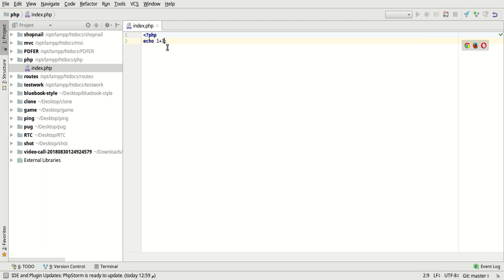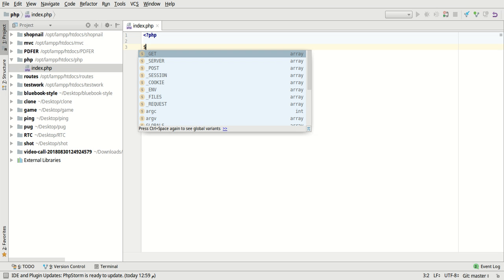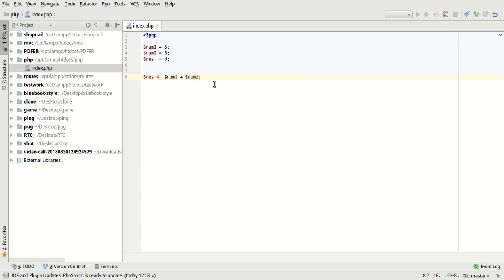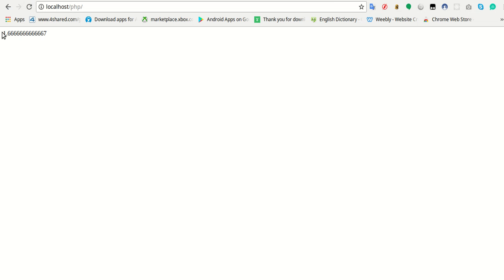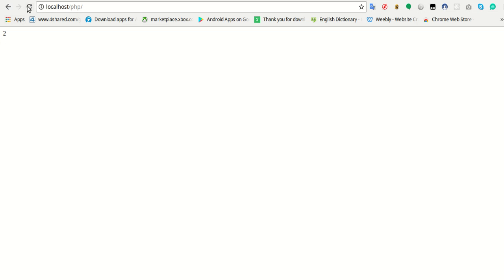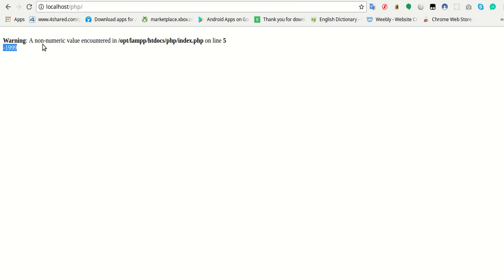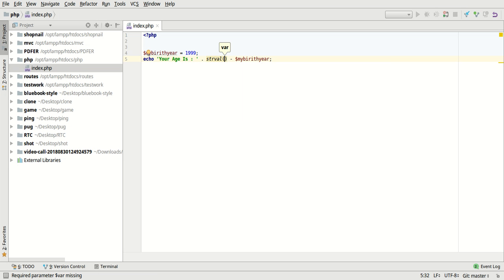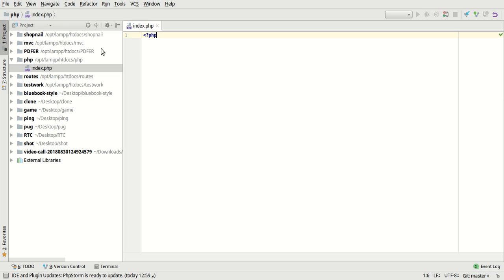5 PHP Tutorial For Beginners